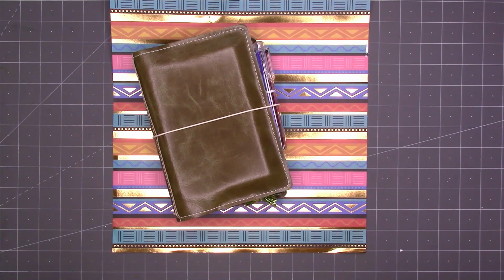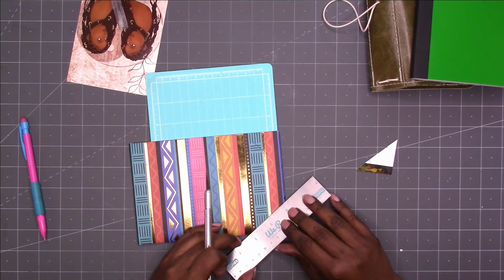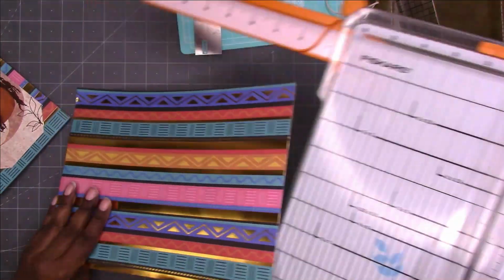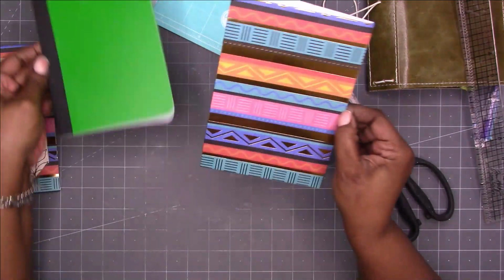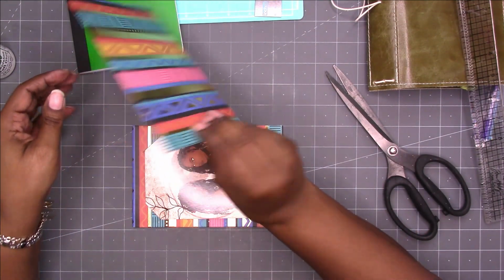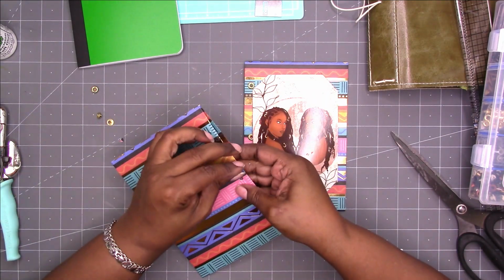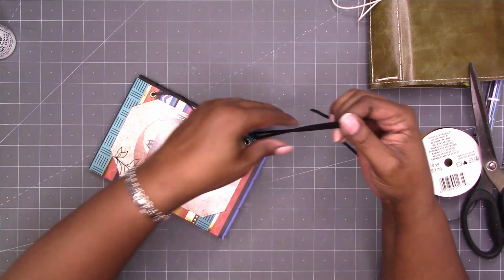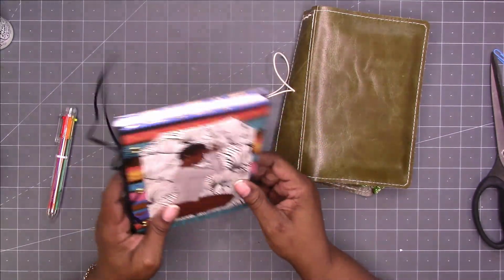Easy DIY Notebook Cover Slip-on Pocket Sleeve Cover Craft With Me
Time to finish a few projects. First up is the easy DIY slip-on pocket cover for a B6 size composition notebook with a poly cover. Let's modify the Slip-on Pocket Sleeve Cover a bit by adding a journaling card or dashboard and securing the sleeves with eyelets and ribbon.

TOOLS & SUPPLIES
5x7 Composition Notebooks
Fiskars 12" Paper Trimmer
Score Board
Teflon Bone Folder
Bearly Art Craft Glue
Eyelet Punch and Set
Self Healing Cutting Mat

TIME STAMPS
00:00 Hello
02:18   How To Add a Journaling Card
07:32 Easy DIY Slip-on Pocket Cover

Rachelle

Designs By Rachelle LLC
Scrapcraftastic